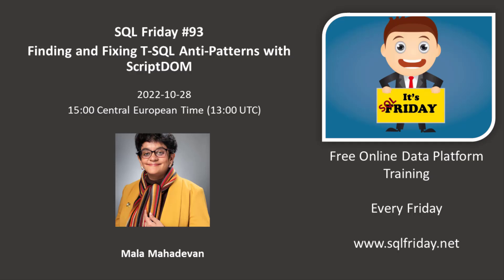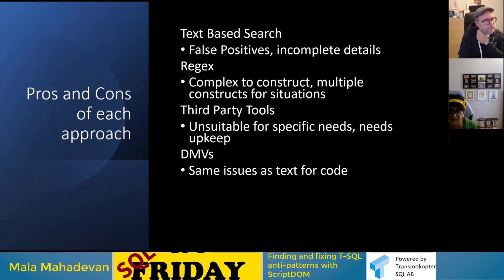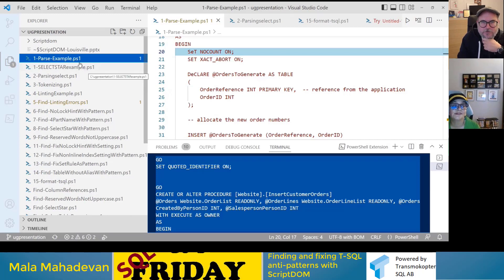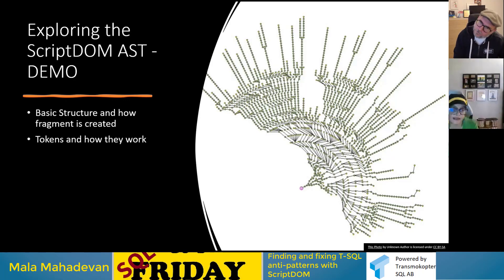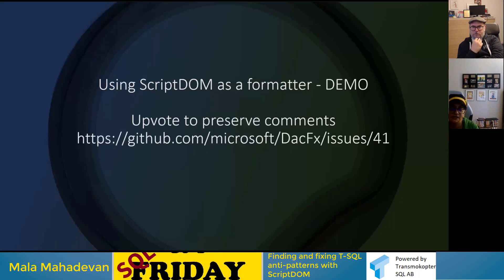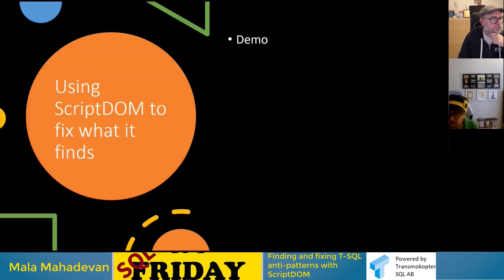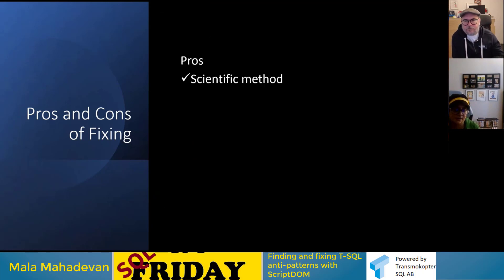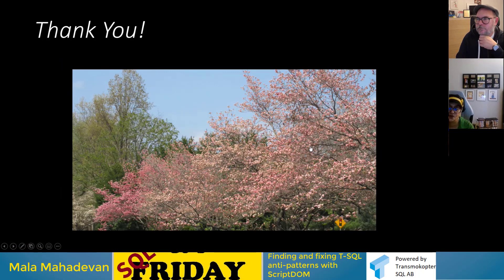SQL Friday #93 - Mala Mahadevan on "Finding T-SQL Anti-Patterns with ScriptDOM"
This is Mala Mahadevan's first time on SQL Friday and it was an honour to host this presentation. Thanks Mala for everything you do for the community!